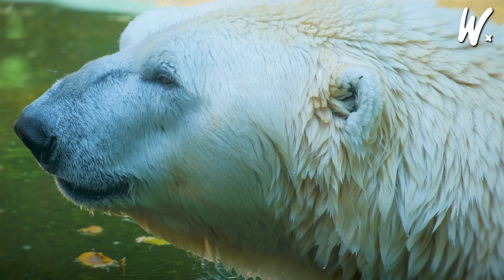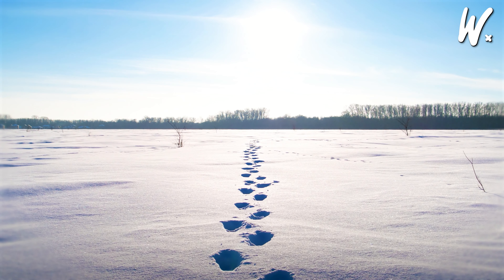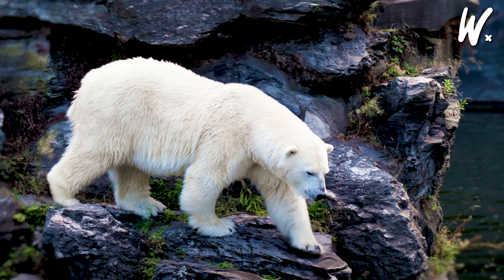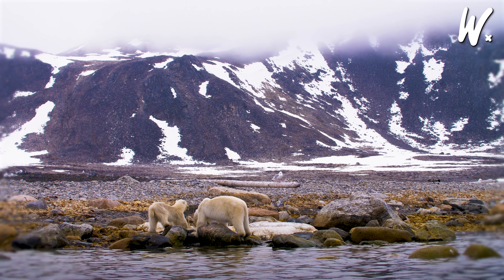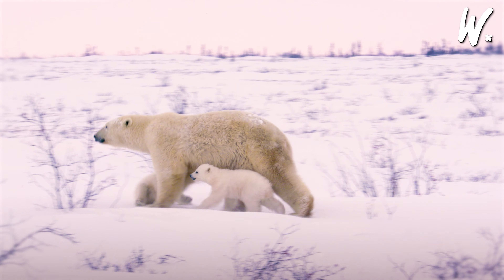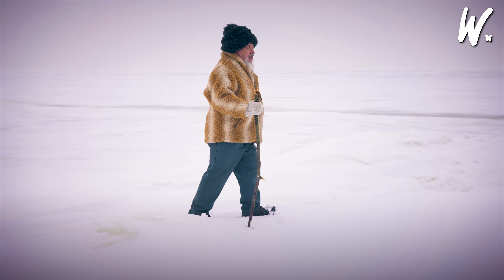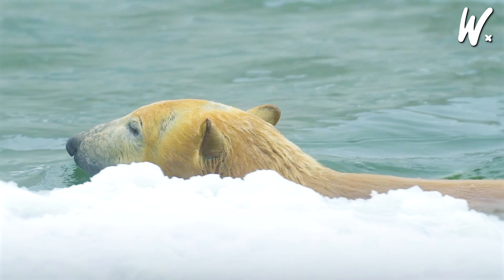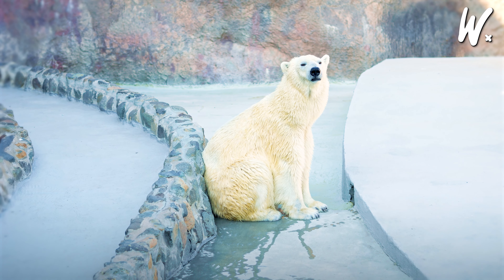How Polar Bears Are Adapting To Melting Ice 🐻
This video will talk about how polar bears are adapting to melting ice and changing habitats, using science and Indigenous knowledge to understand their behaviour, health, and survival.